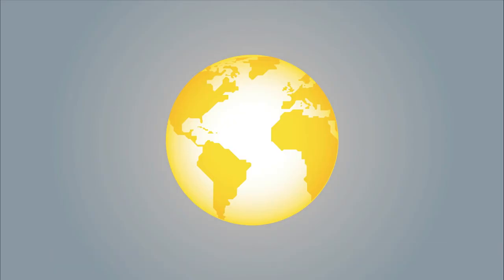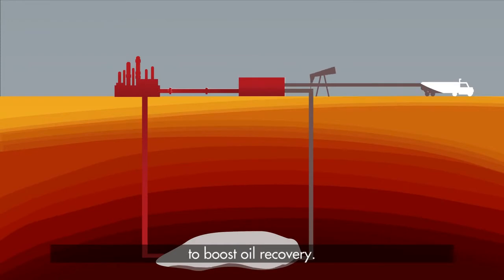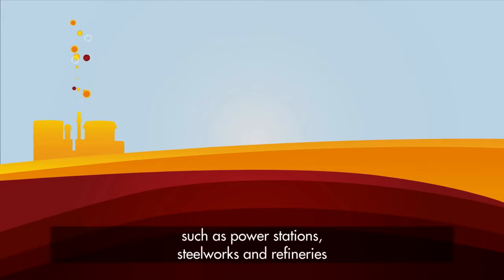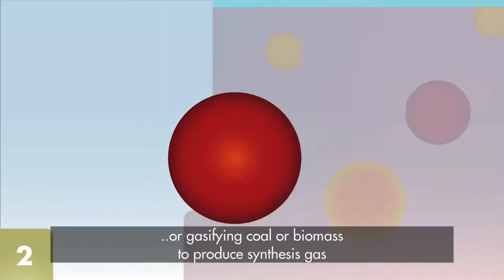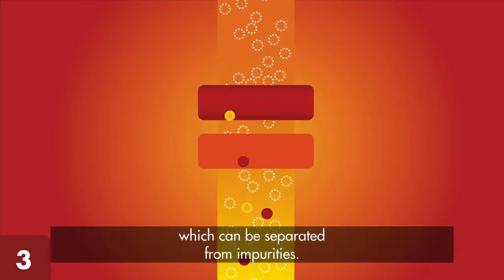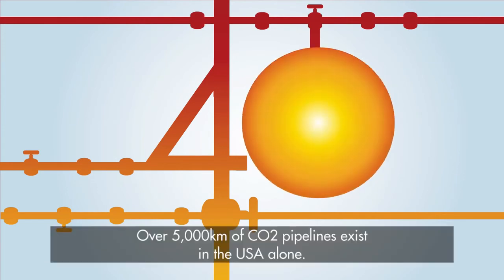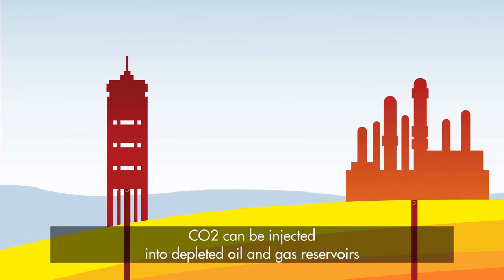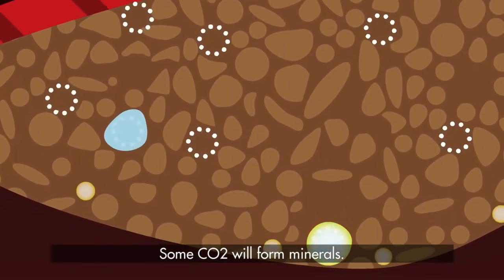Capturing carbon to store it safely underground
Source: SHELL

This video shows the effective way to tackle a large share of man-made greenhouse gases which contribute to climate change. These gases are produced by industrial plants such as power stations, cement factories, refineries and chemical plants. It is possible to capture CO2 and store it safely underground in depleted oil and gas reservoirs or saline formations, this process is known as carbon capture and storage or CCS.